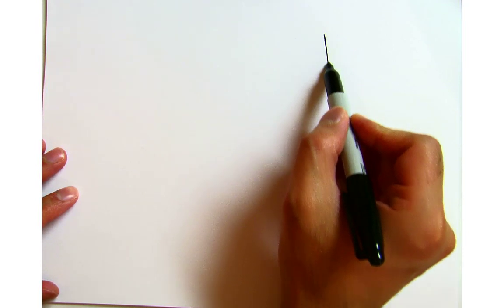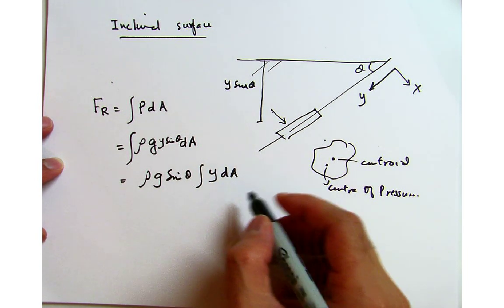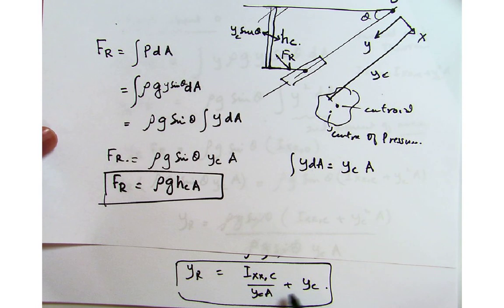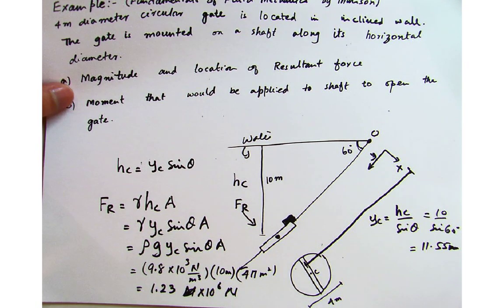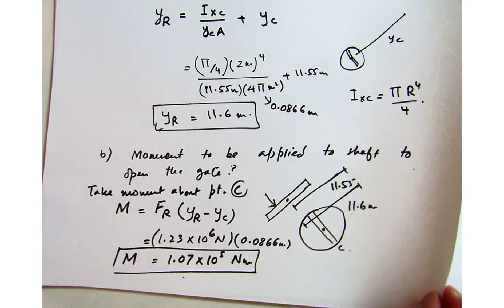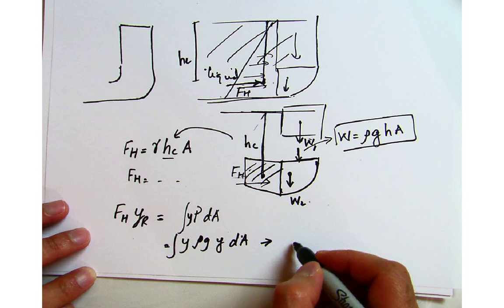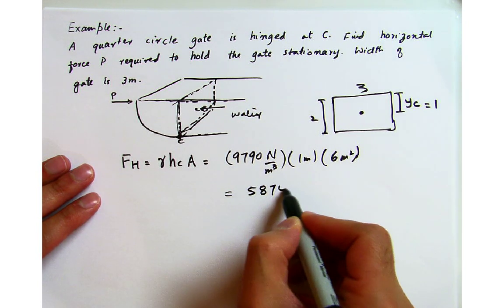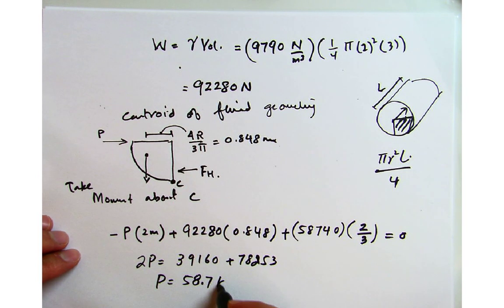Hydrostatic forces on inclined and curved surfaces